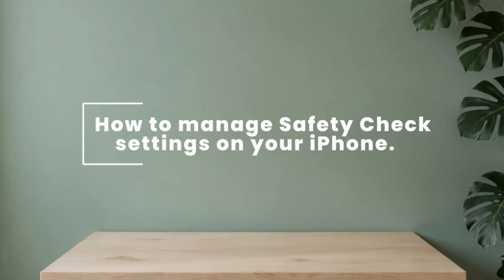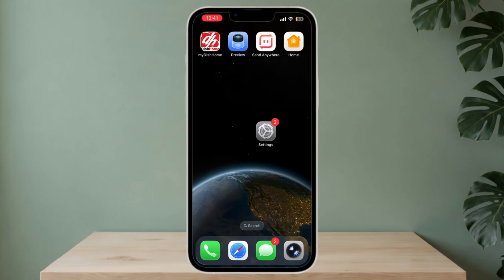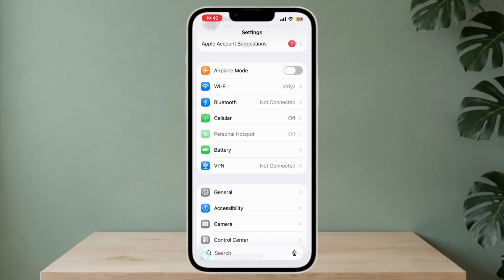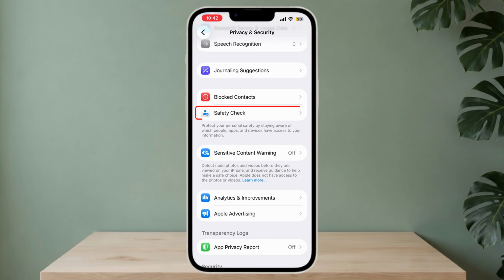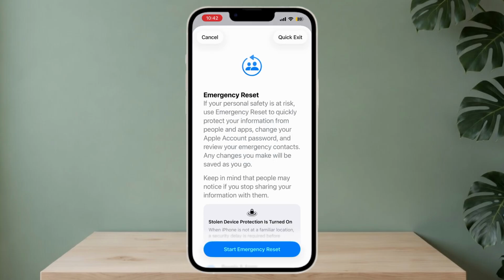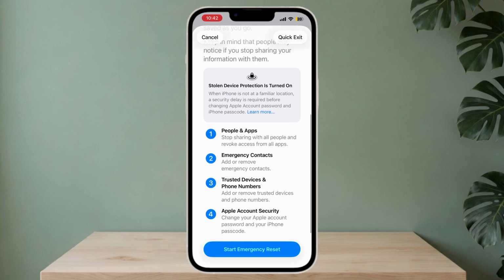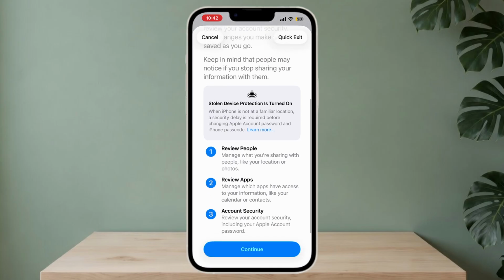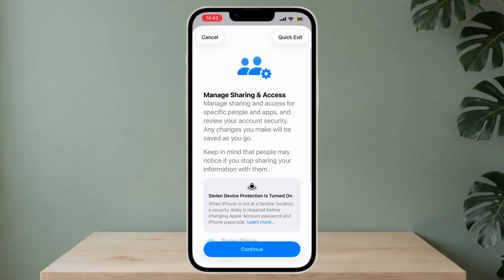How to manage Safety Check settings on your iPhone ?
How To Manage Safety Check Settings On Your iOS Device: Welcome to our step-by-step guide on "How To Manage Safety Check Settings on Your iPhone"! If you want to review who has access to your information, manage sharing permissions, or improve your privacy and security, this video is for you. We'll show you how to manage Safety Check settings using the Privacy & Security settings on your iPhone. Whether you're updating shared access or reviewing your privacy settings, these steps will help you stay in control.

In this video, we will show:
How to manage Safety Check settings on iPhone
How to review sharing and access permissions
How to use Emergency Reset
How to manage shared information and devices
How to improve privacy and security on iPhone